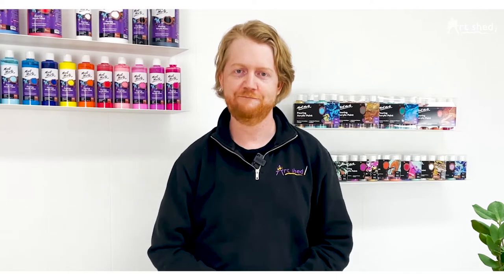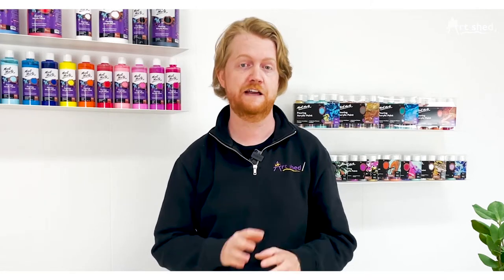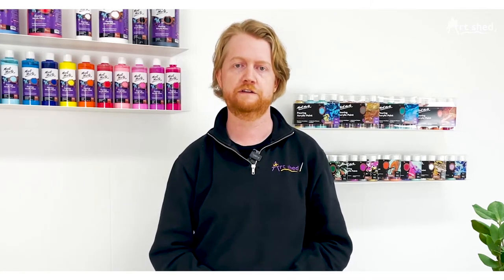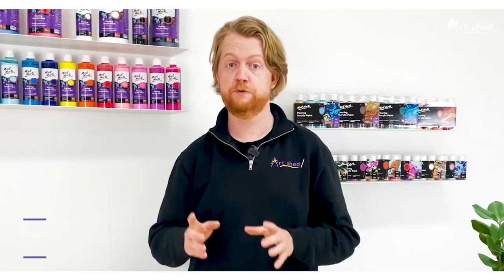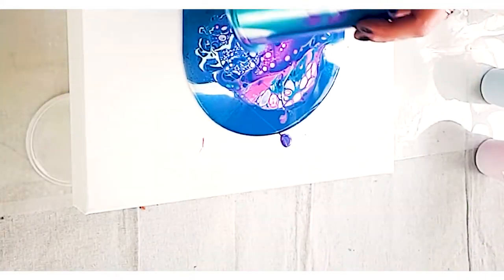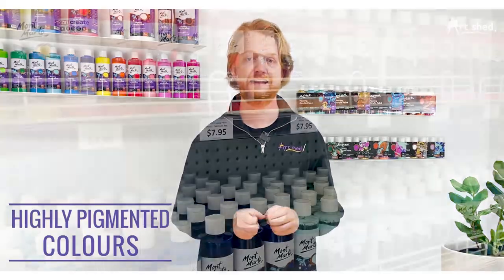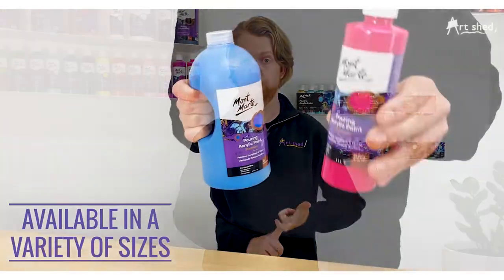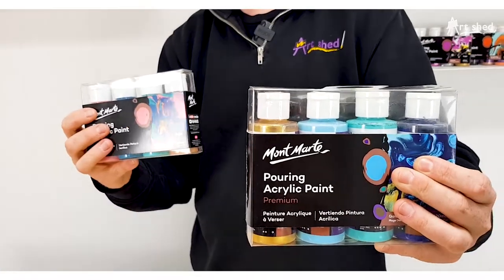Mont Marte Premixed Acrylic Pouring Paints | Beginner-friendly Fluid Art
The creators at Mont Marte have done it again with their stunning range of Premium Pouring Acrylic Paint that will make creating your acrylic pours a breeze. This ultra-flowy paint is pre-mixed for you so you don't need to focus on recipes and ratios and can get straight to creating!

Acrylic pouring has become such a popular technique in the art world in recent years and products like the Mont Marte Premium Pouring Acrylic Paint are making this stunning technique accessible and easy for everyone so you too can create beautiful fluid works in your very own home.

This easy-to-use product comes in a variety of bright, highly-pigmented colours and a lucid, easy-pour formula that flows seamlessly creating stunning marbled effects.

Instructions for use: just pour!

Get experimenting with different colour combinations, create some beautiful homemade artworks and have a whole lot of fun along the way.

To learn more about this funky artform, check out our blogs on fluid art